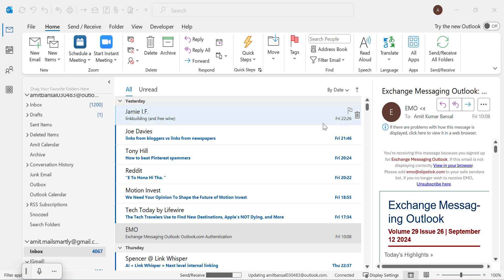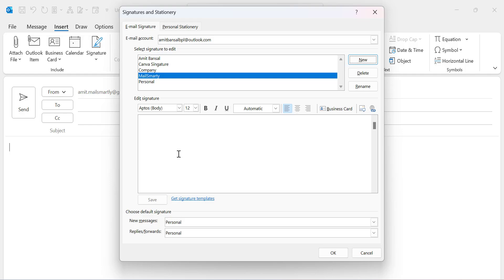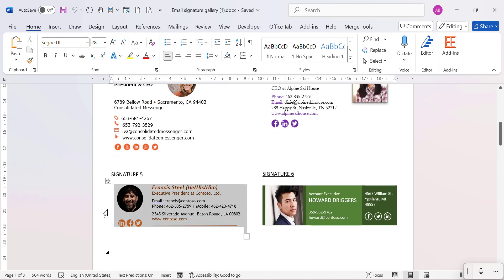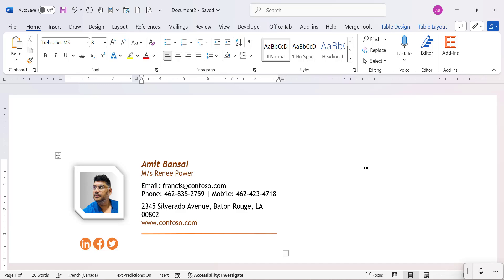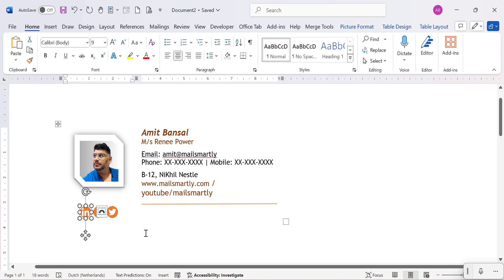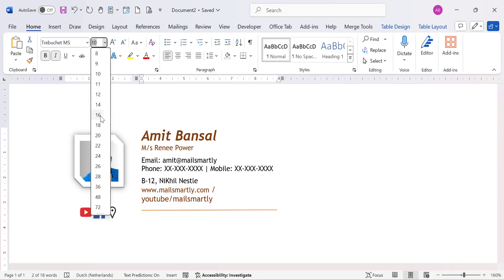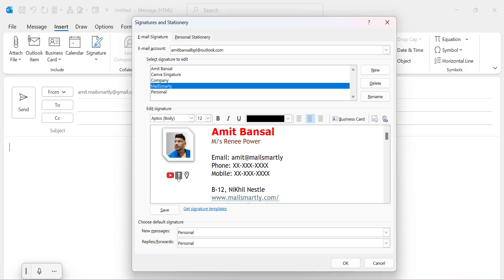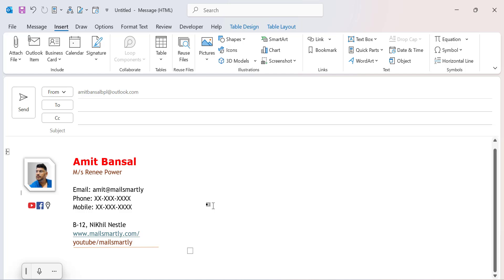How to Create Professional Signature from word for Outlook?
Learn how to create a professional email signature using Microsoft Word for Outlook in this easy-to-follow tutorial! 📧✨

I'll guide you through the step-by-step process to make your signature stand out and leave a lasting impression.

Plus, stick around for some bonus tips to enhance your signature and wow your email recipients! 🎨💼